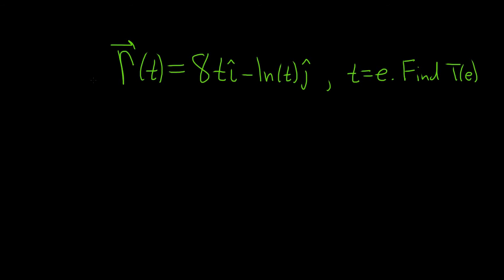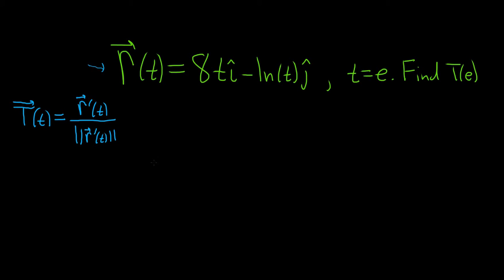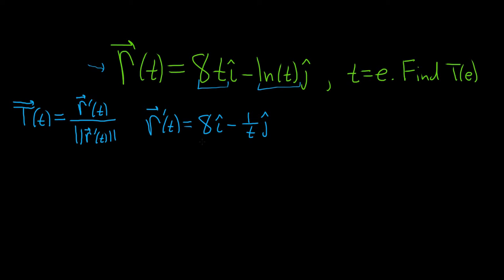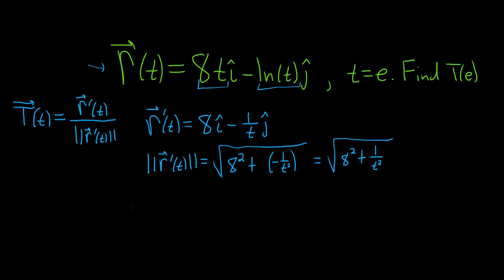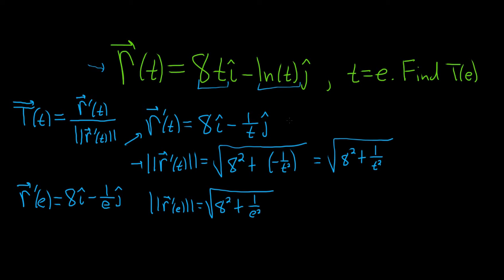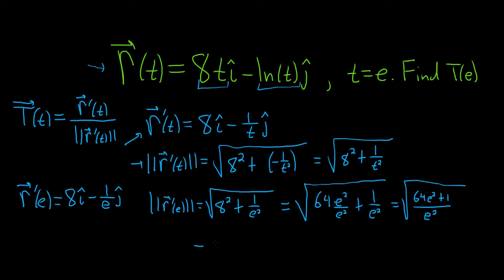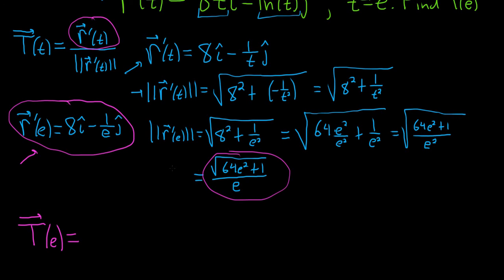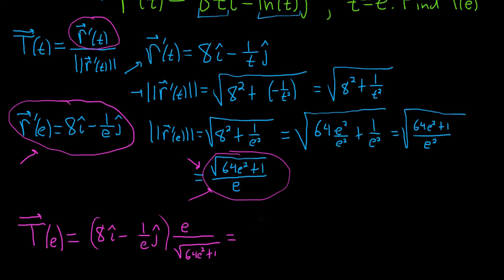Find the Unit Tangent Vector for r(t) = 8ti - ln(t)j